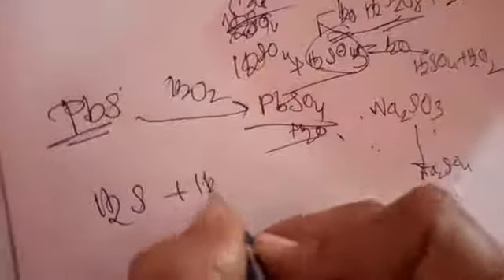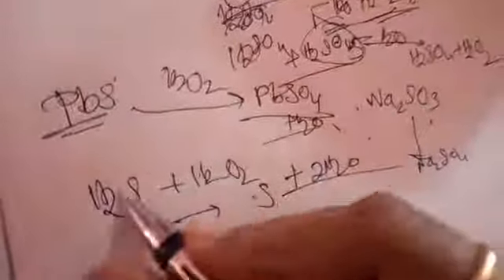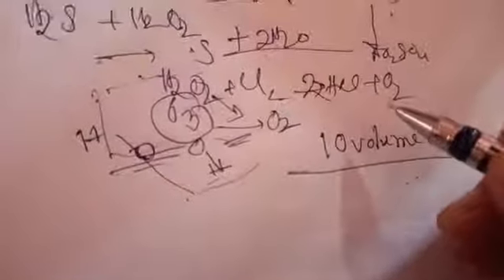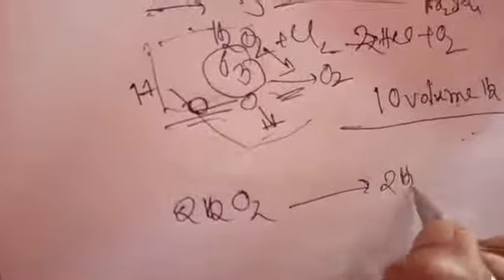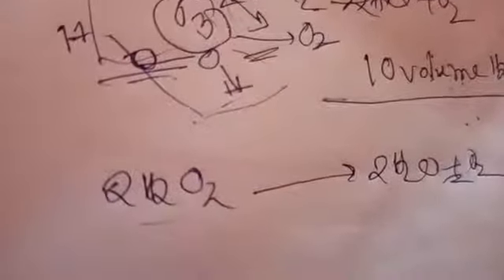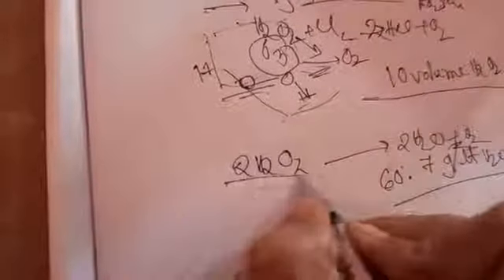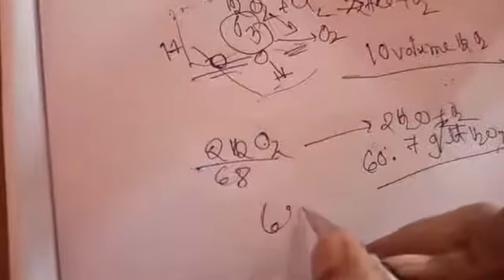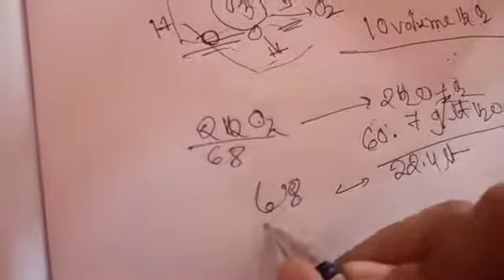Class 11 Hydrogen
Discussion on Hydrogen peroxide
Class XI Chemistry
Hydrogen